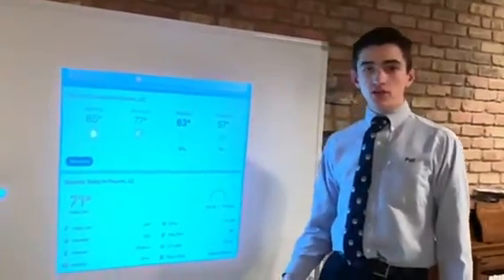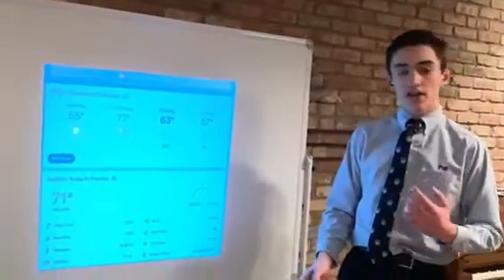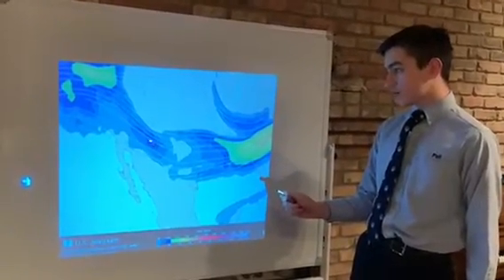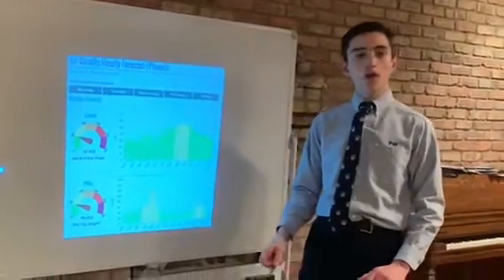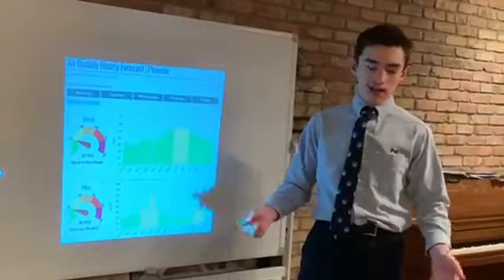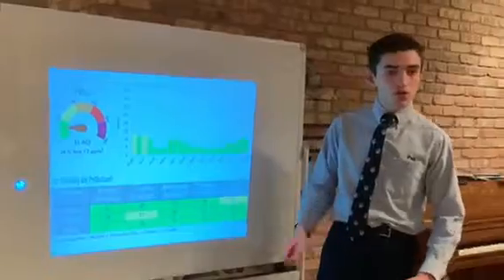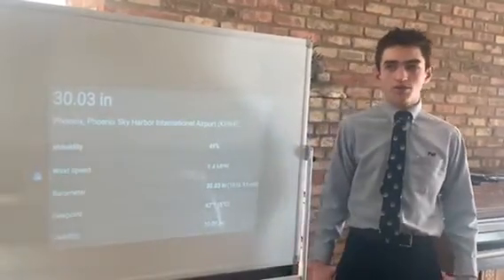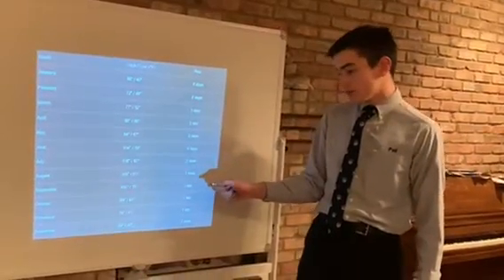Phoenix weather man March 13 2023 Class of 2027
For my science class we are told to talk about a certain metropolitan city, I decided on Phoenix Arizona, hope you enjoy!